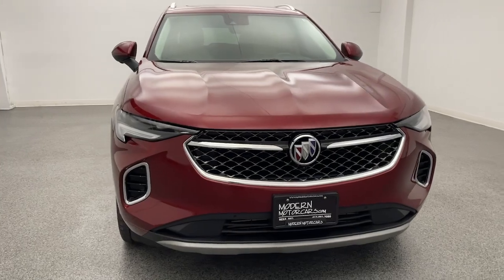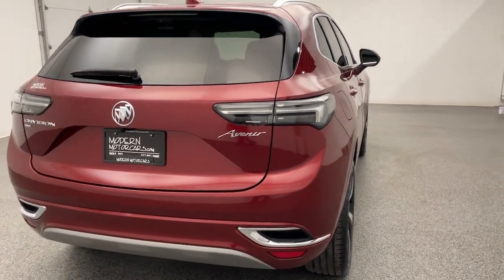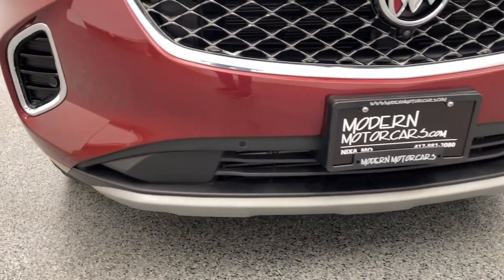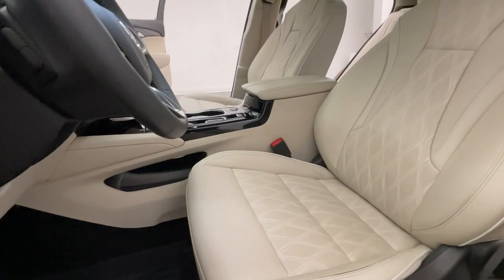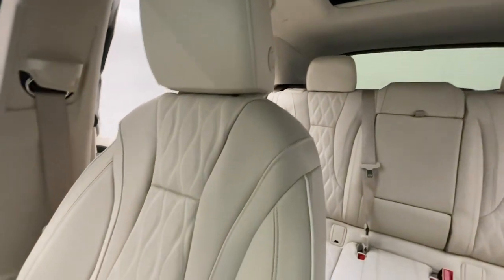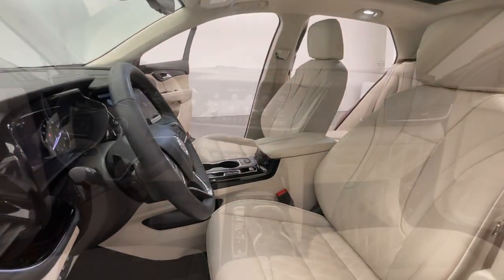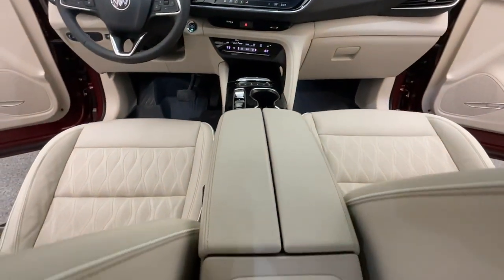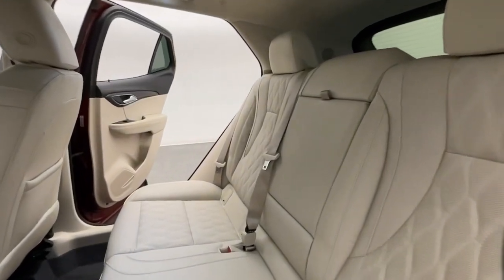2021 Buick Envision Nixa, Springfield, Ozark, Branson, Joplin, MO 078005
Cinnabar Metallic Used 2021 Buick Envision Avenir available in Nixa, Missouri at Modern Motorcars. Servicing the Springfield, Ozark, Branson, Joplin, MO area.

Modern Motorcars
1856 N Deffer Dr

Technology Package II, Heated & Cooled Front Seats, Heated Rear Seats, Panoramic Sunroof, Heated Steering Wheel, HUD, Navigation, Apple CarPlay, Android Auto.brbr-WE DELIVER IN 300 MILES FOR FREE! br-100% ONLINE TRANSACTIONS!br-Cinnabar Metallic br-Whisper Beige Leather Interior br-2.0L Turbocharged Engine br-9-Speed Automatic Transmissionbr-All Wheel Drive br-Navigation br-HUDbr-Apple CarPlay br-Android Auto br-Backup Camerabr-Remote Start br-Wireless Charging br-Panoramic Sunroofbr-Heated Steering Wheelbr-Heated & Cooled Front Seatsbr-Heated Rear Seats br-Touchscreen Radiobr-Front Seat Massage Feature br-20in Alloy Wheels br-Lane Keep Assist br-Forward Collision Alertbr-Lane Change Alert br-Rear Cross Traffic Alert br-Enhanced Auto Parking Assist br-Continuous Damping Control br-Adaptive Cruise Control brbr-Join the nearly 1,000 clients that have rated us an average of 4.8 of 5! The most commonly used phrases in our reviews are buying experience, fair price and highly recommend. We pride ourselves on providing an unique and friendly experience for all shoppers before, during and after the process. We place an extremely heavy emphasis on our intensive presale inspection by our team of ASE certified technicians. We then make the investments needed to bring all inventory up to the Modern Motorcars quality standards prior to considering it ready for retail. We serve the Greater Springfield Missouri area; however, our clients range from coast to coast. Over the years we have developed a very smooth process for delivery to your doorstep, free pickup at Springfield/Branson airport and premium warranties recognized in service centers nationally. In addition, we provide convenient and industry leading finance options with rates that compete with any lending source. Whether it is a vehicle purchased from Modern Motorcars or not, our Service Center is ready to handle all your needs from simple to the most complex on all makes and models. We treat every opportunity with care and focus on delivering all shoppers with our unique VIP experience providing the amenities you typically will not find in a family owned and operated dealership. We invite you to inspect our reviews and look forward to working with you!